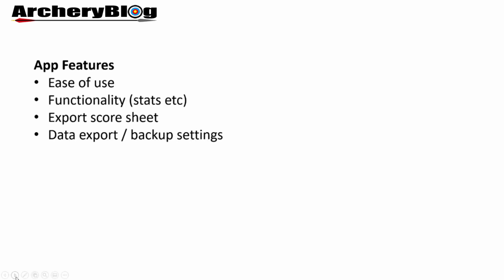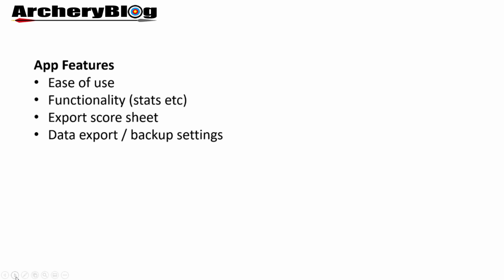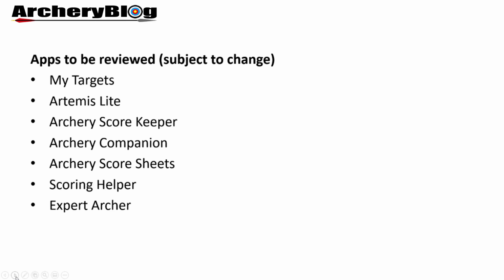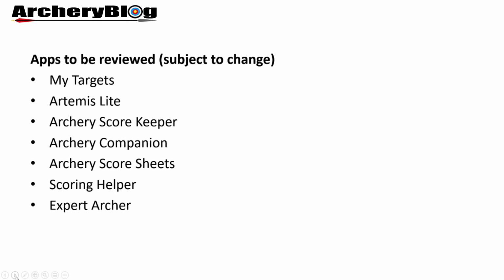Archery Scoring Apps Intro - Which one is best?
I am now having a look at Archery Scoring Apps to find out which one is better. What do I mean by better? One which is easy to use, it's free, has lots of functionality, easy to backup and one that allows you to share your score sheets.

I'll be looking at these archery apps:

My Targets
Artemis Lite
Archery Score Keeper
Archery Companion
Archery Score Sheets
Scoring Helper
Expert Archer
Archery Score Sheets
Archery Tools
Archery Sheet

All the apps have to be on the Android platform from Google Play. If you have a favourite archery scoring app please tell me about it below, and I'll check it out.

If you want to skip all the app videos and see my Top 3 Archery Apps video